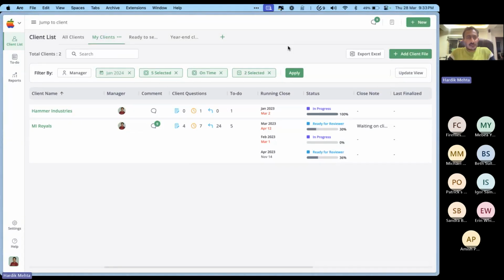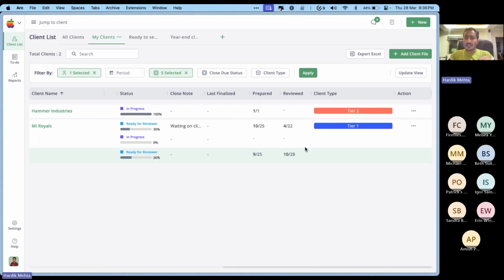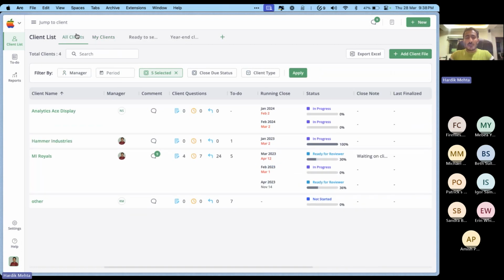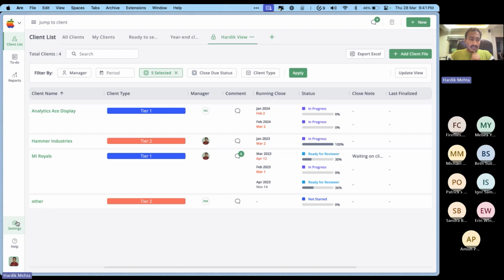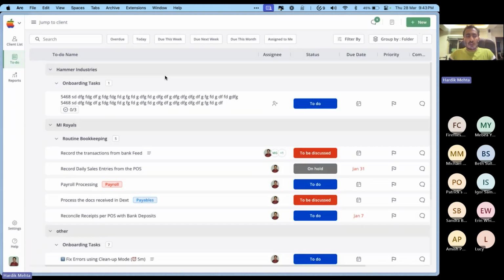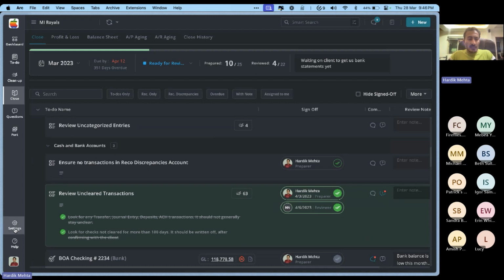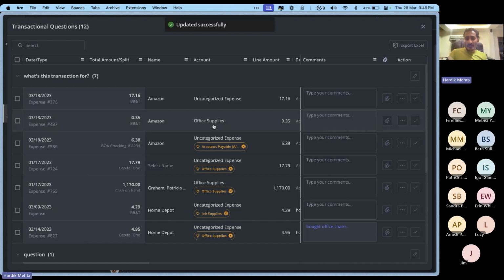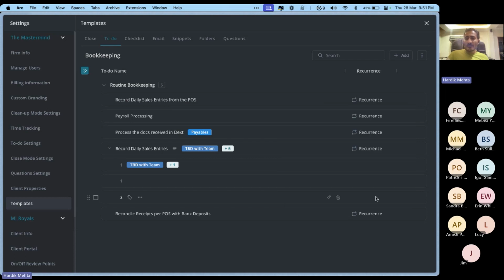Xenett Monthly Updates - 28th Mar 2024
Watch our monthly updates webinar, where we delve into what's happening at Xenett and all about our upcoming new features.